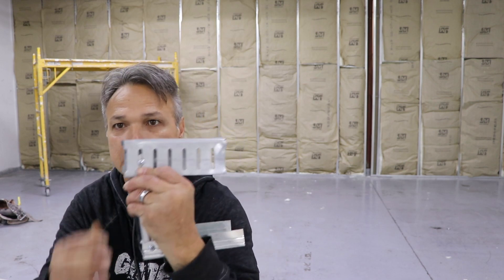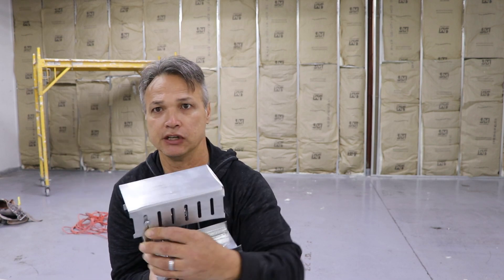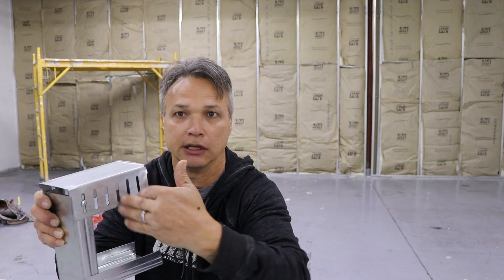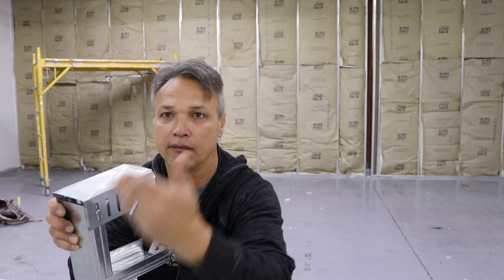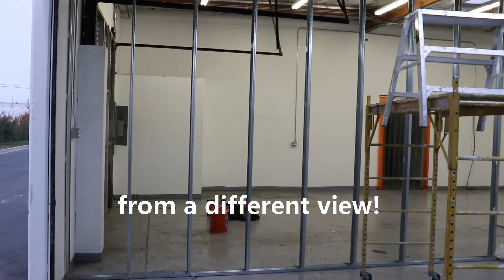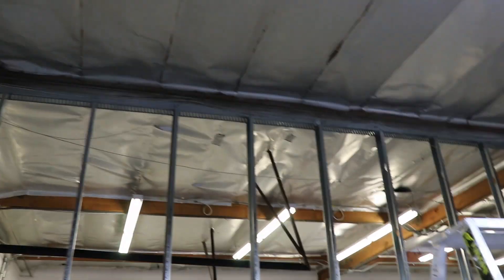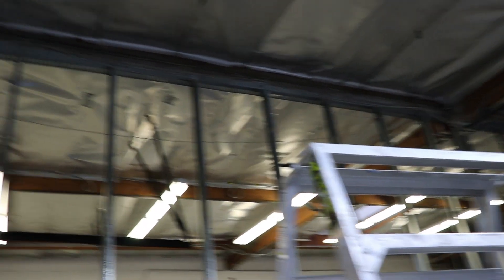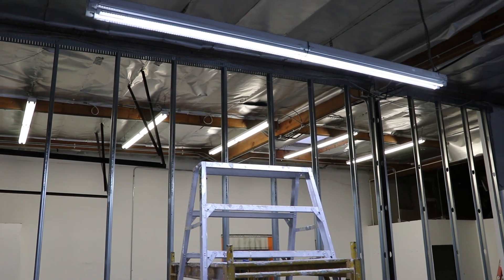sizmic drywall wall slotted track framing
Too many ways to mess up this type of wall up. By following my simple and very comprehensive tutorial on slotted slip track framing you as an apprentice will look better than more journeymen out there.
Made video with Windows Movie Maker, you can split,rotate add watermark and subtitle etc. You can download